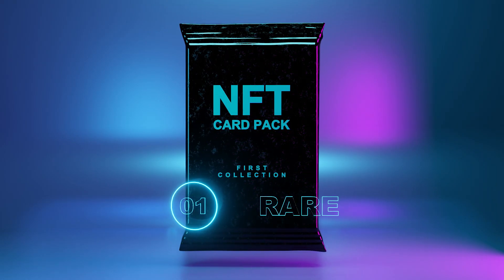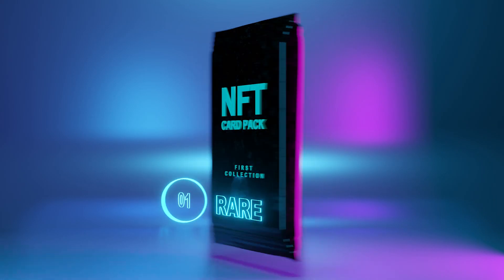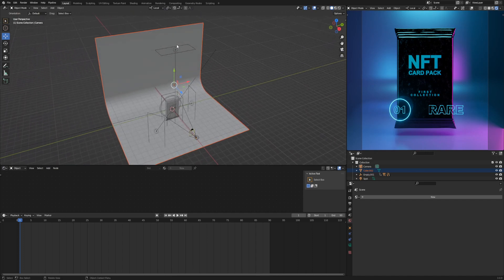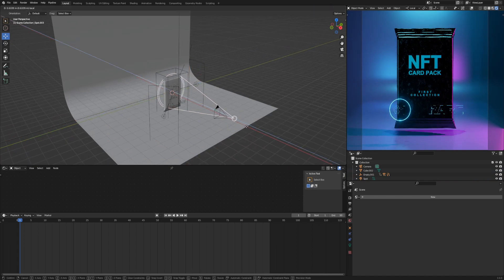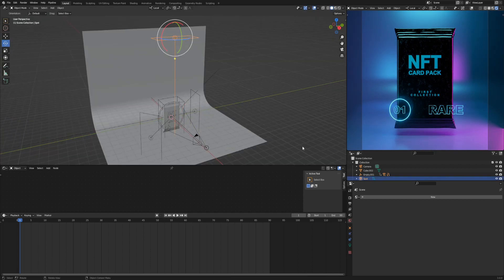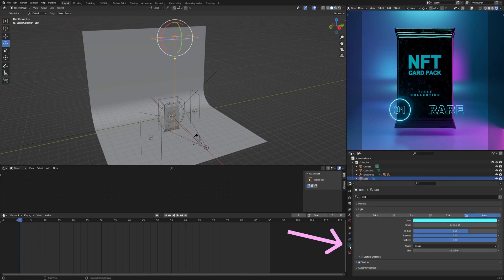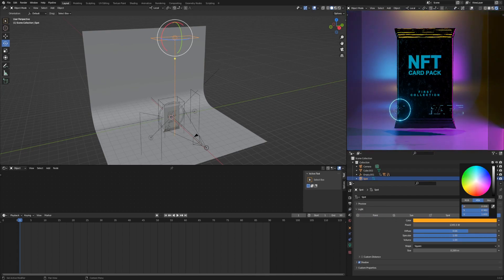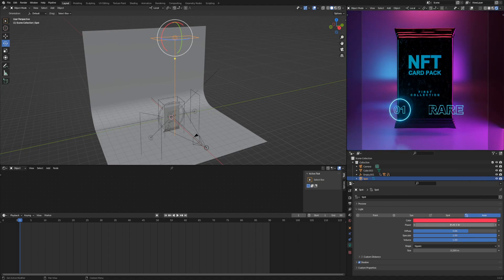NFT Card package template for Blender | How to change lighting color in scene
An animated packaging template for collectible NFT cards, to which you can easily attach your NFT art and write the name of the NFT collection.